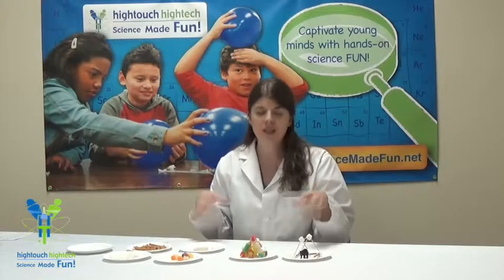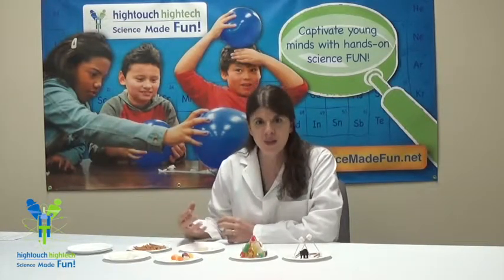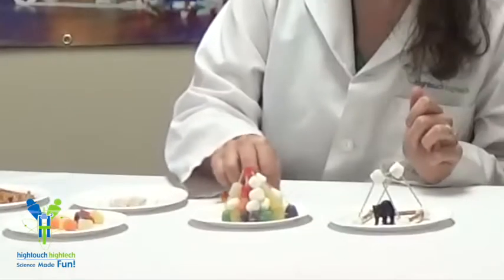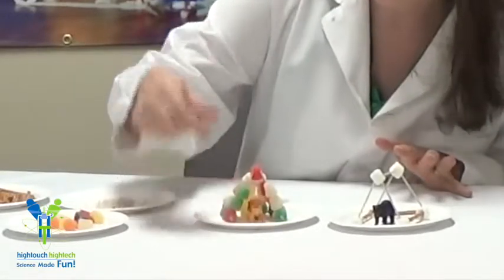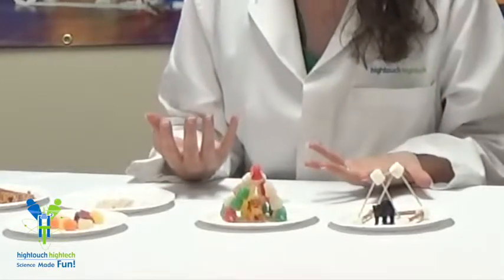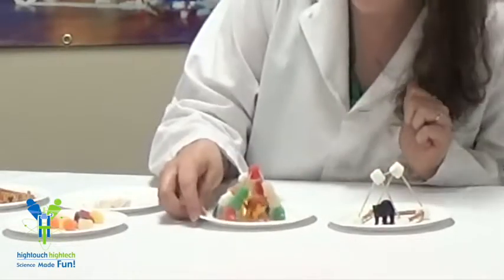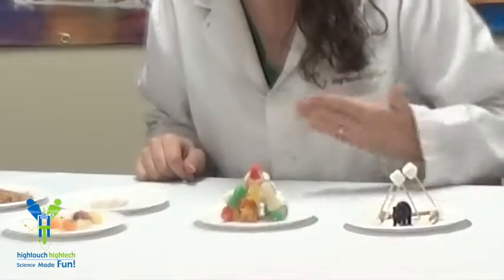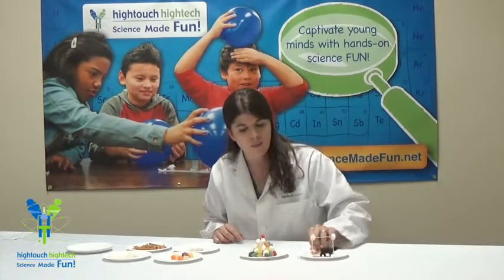Edible Hibernation Den Experiment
Have fun while you help your kiddo create their own edible hibernation den! Follow along with Atomic Aimee for step by step instructions!